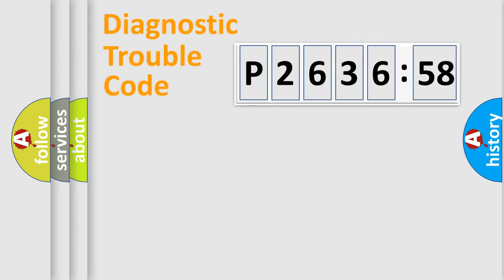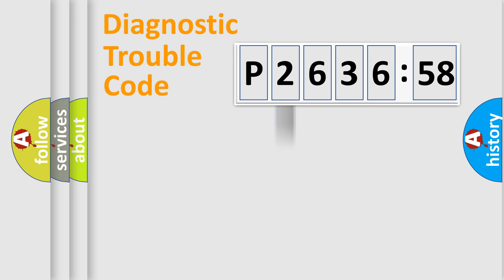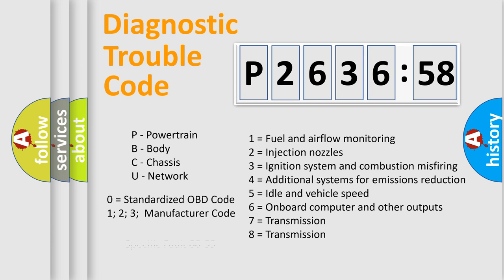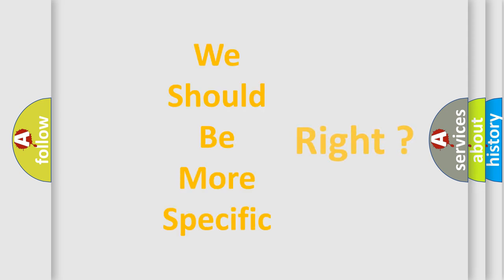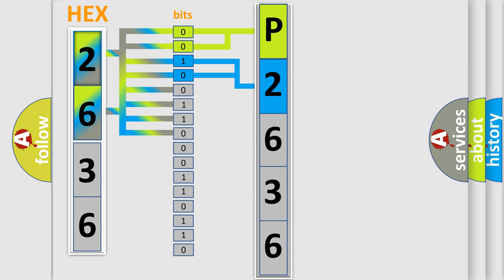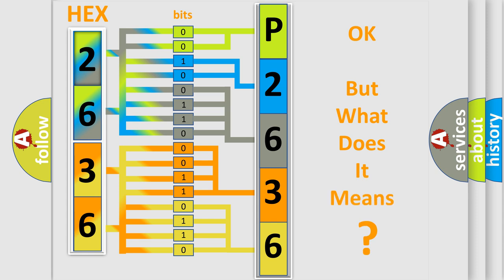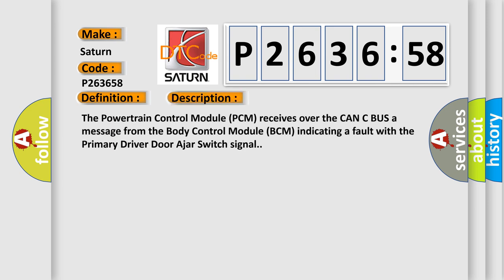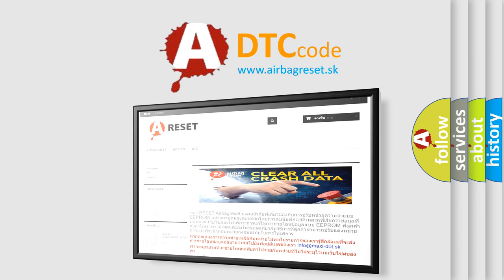DTC Saturn P2636-58 Short Explanation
Contents:
0:21 Basic DTC analysis according to OBD2 protocol standard.
1:48 Insight into programming
2:58 A diagnostically understandable description of the Diagnostic Trouble Code
3:05 Basic error definition

Make:
Saturn
Code:
P2636 58
Definition:
Driver Door Ajar Input Circuit Low
Description:
The Powertrain Control Module (PCM) receives over the CAN C BUS a message from the Body Control Module (BCM) indicating a fault with the Primary Driver Door Ajar Switch signal.
Cause:
LEFT FRONT DOOR LATCH WIRING ISSUELEFT FRONT DOOR LATCH ASSEMBLYBODY CONTROL MODULE